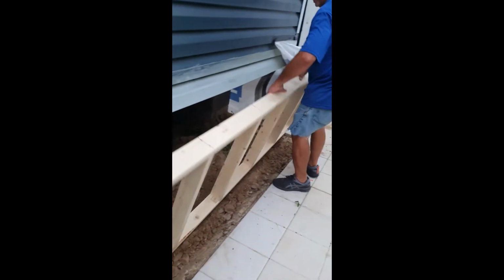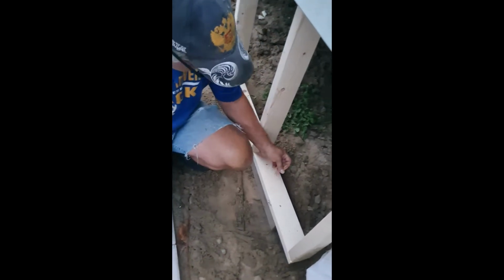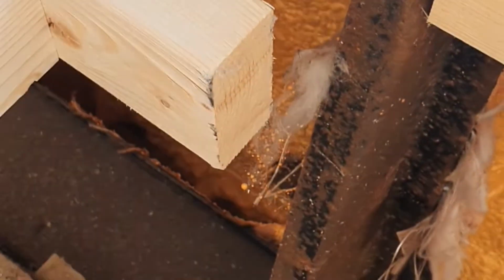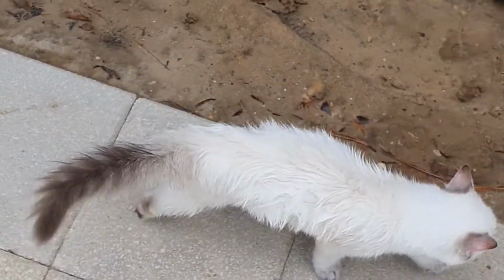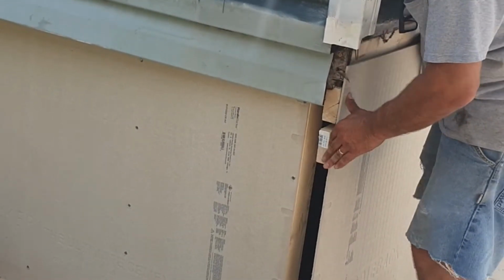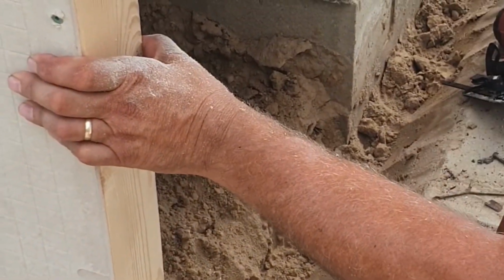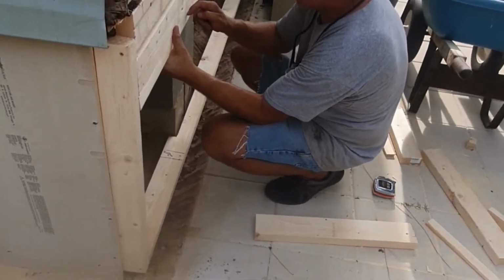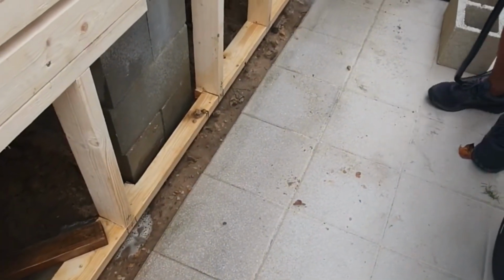DIY Mobile Home Cheap Skirting Part 1 Framing work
Building a frame for a mobile home, fixing problems along the way.